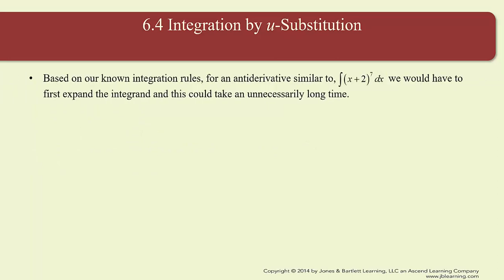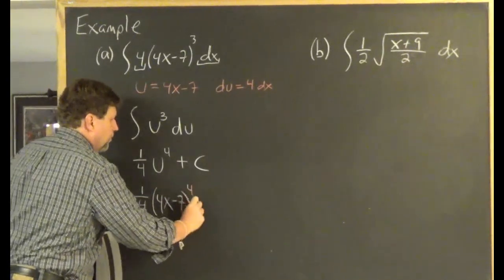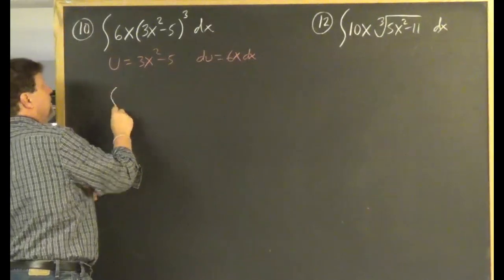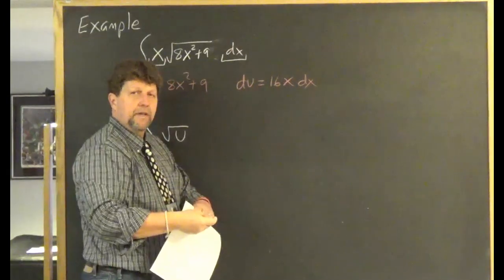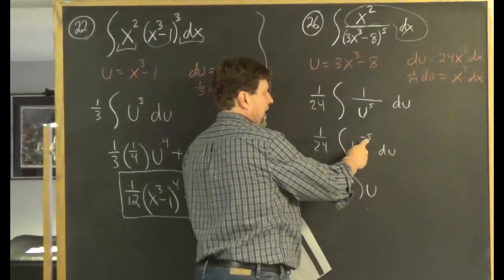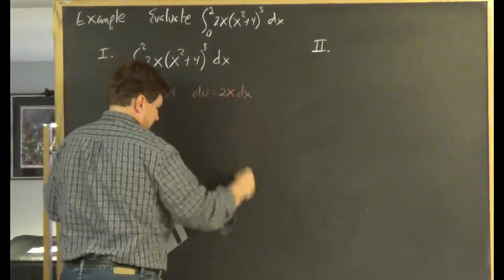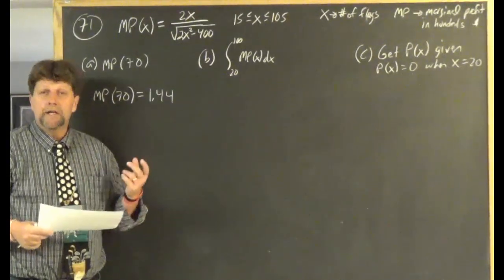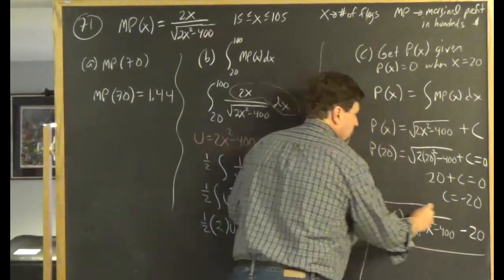Math 2400 Integration by u substitution